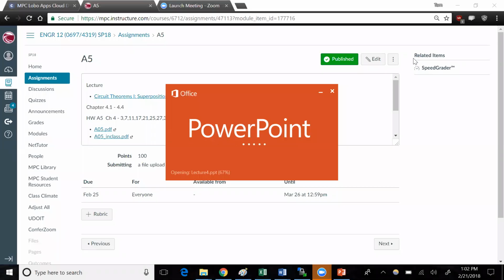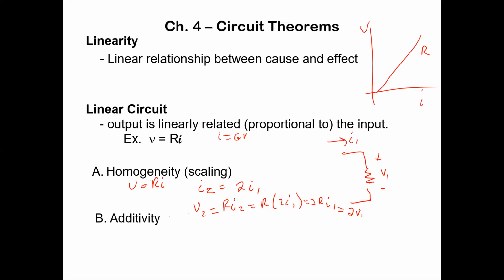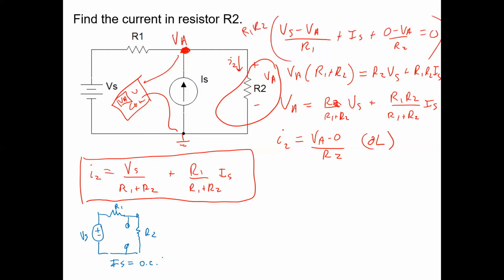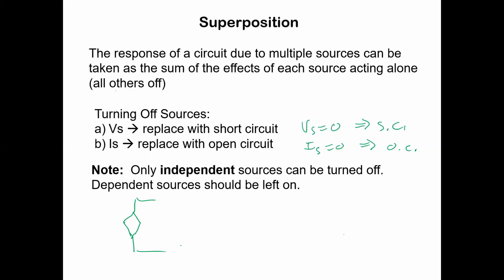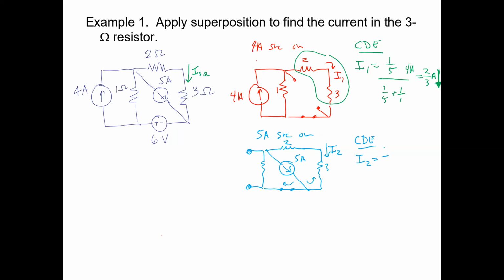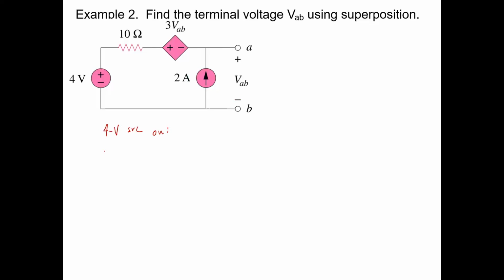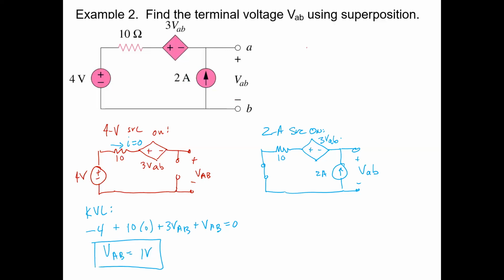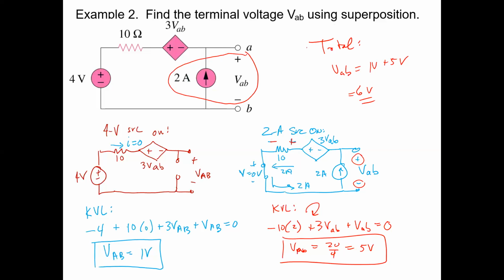week5b Ch5, Superposition